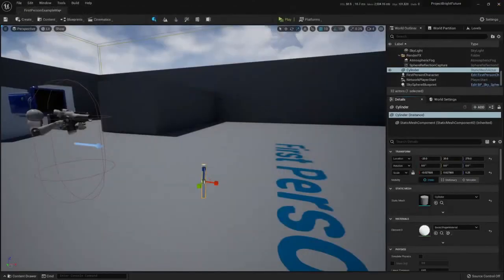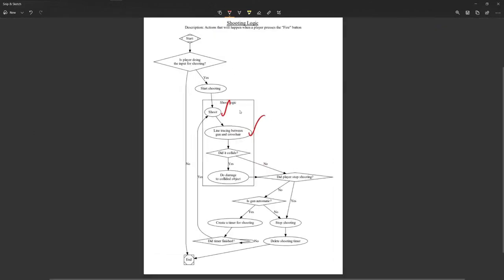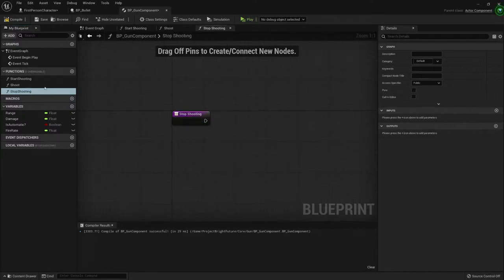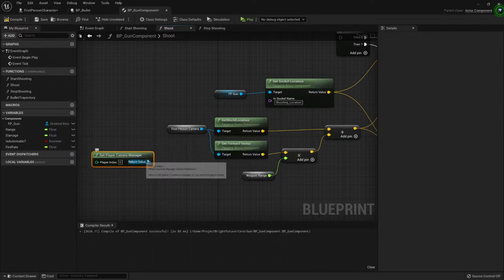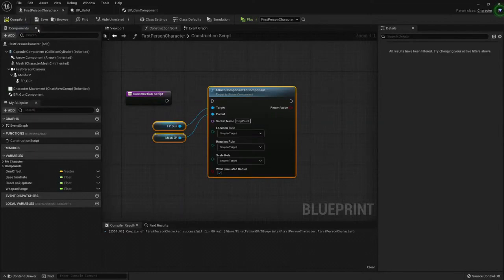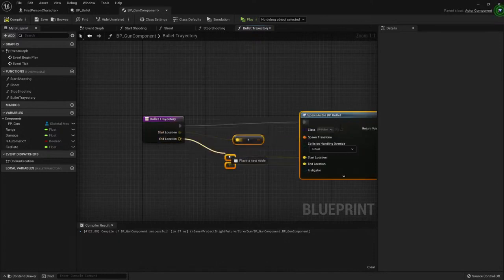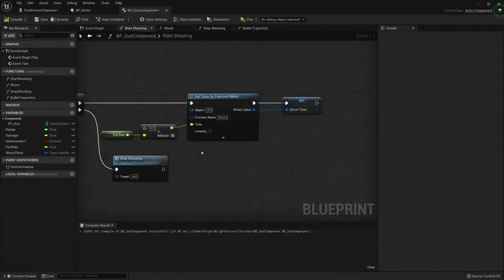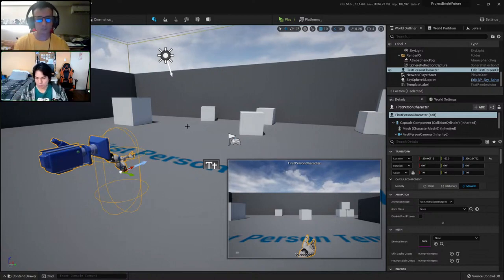Create a First person Shooter in Unreal Engine 5 with Blueprints! SMG Tutorial